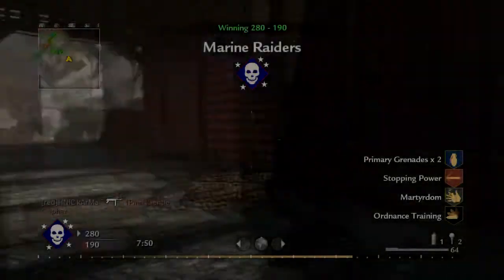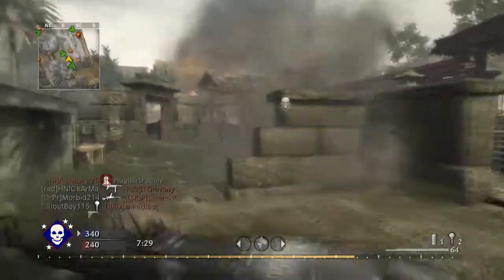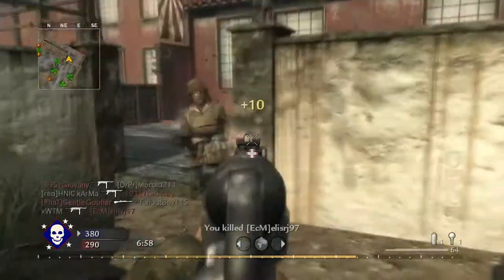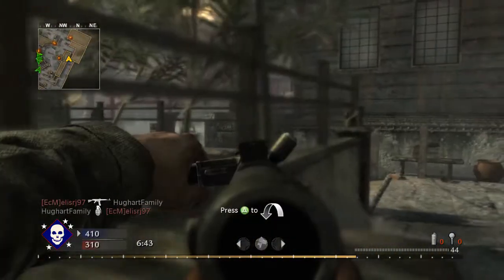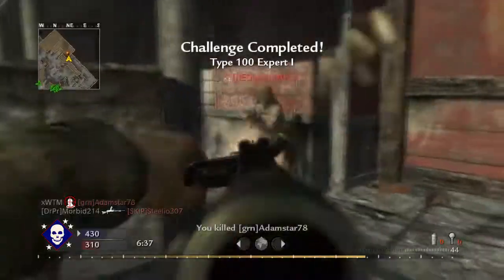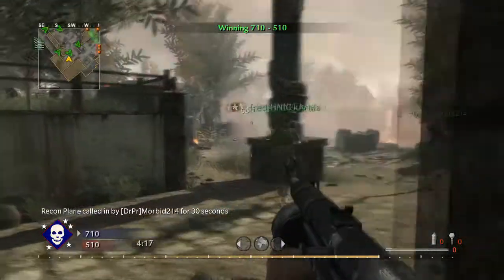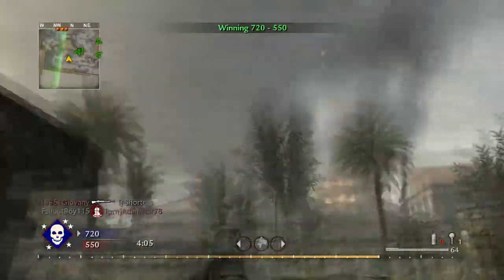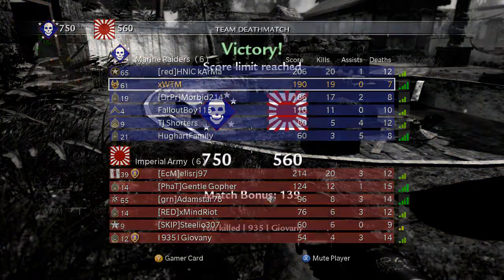What We Can Learn From : Call of Duty World at War | What CoD Ghosts should implement from WaW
In this video I discuss the things we can learn from one of the my favorite CoD games ever -- Call of Duty 5 (World at War).  What do you think we can learn from World at War?